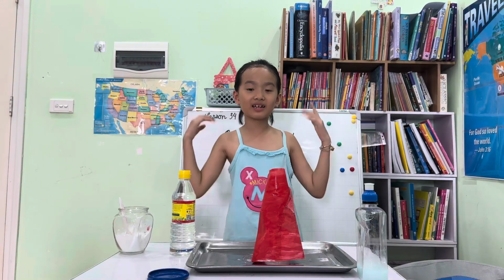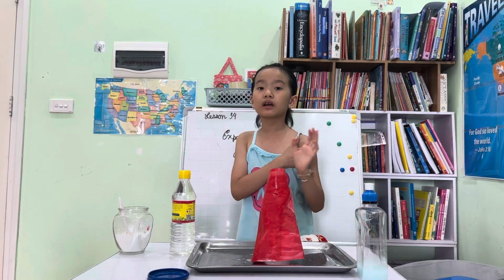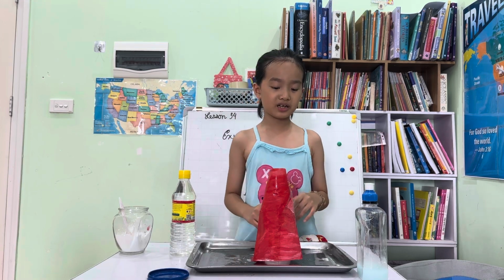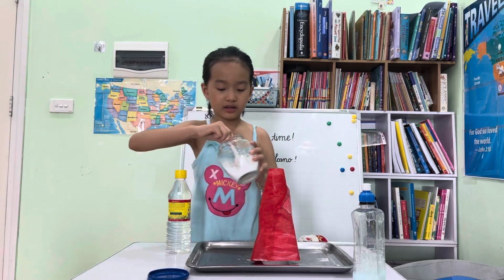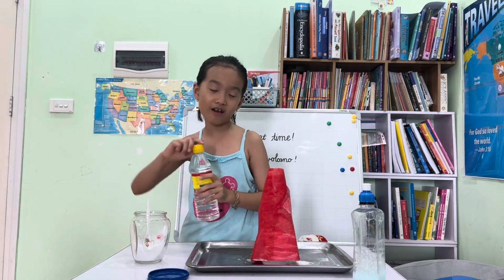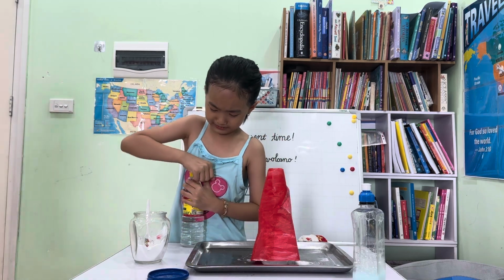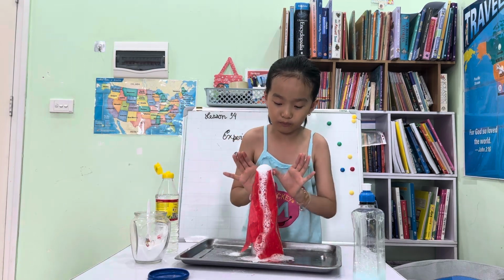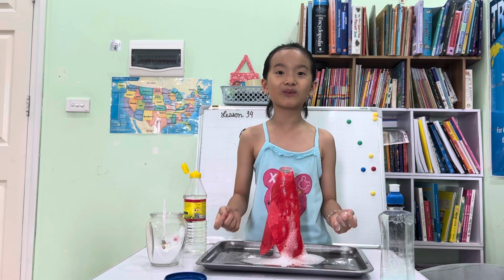Experiment Time: Make a Volcano!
Cùng làm thí nghiệm về núi lửa phun trào nhé các bạn.